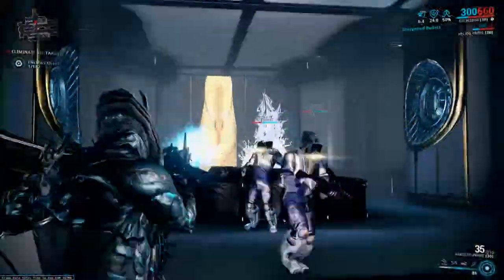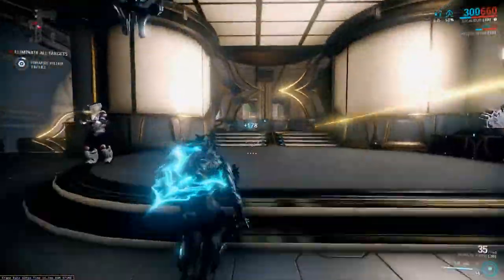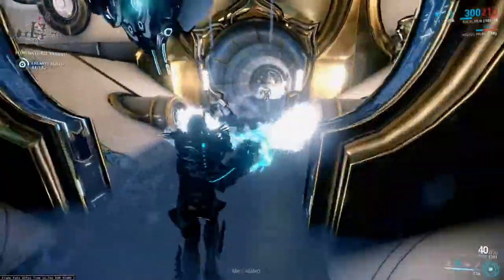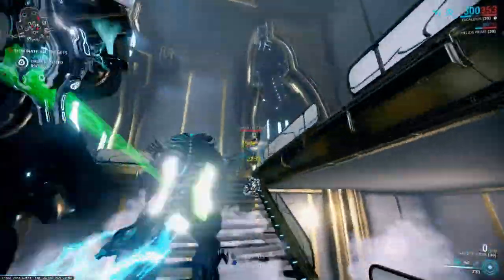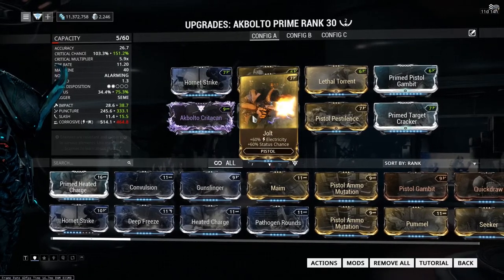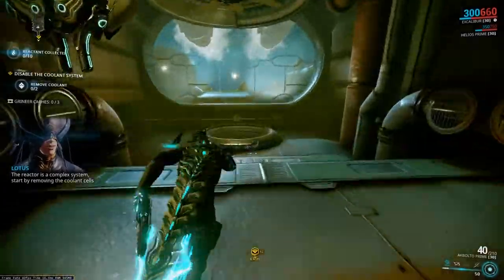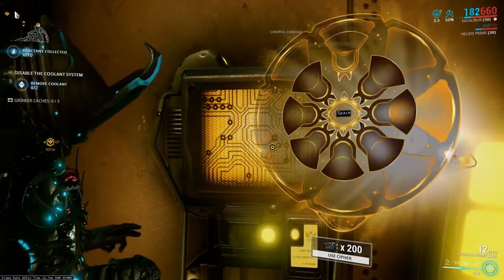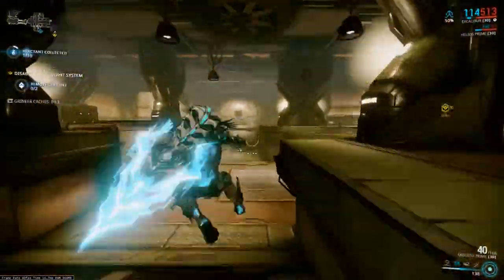Let's Play Warframe- AkBolto Prime [2 Forma Build]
My insane ramblings can be found...

Help me bring you guys better content!

In today's of Let's Play Warframe, we take the new Primed dual pistols out for a test drive, the AkBolto Prime! These pistols are the new crit kings of the secondary category and perform quite well!